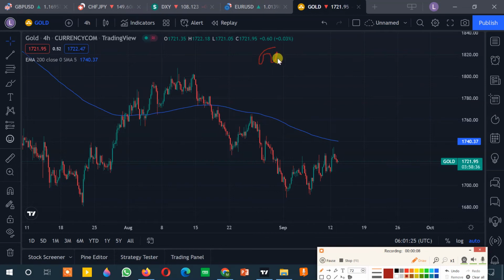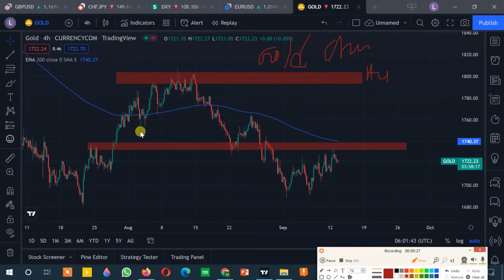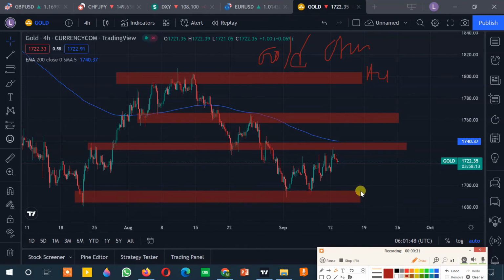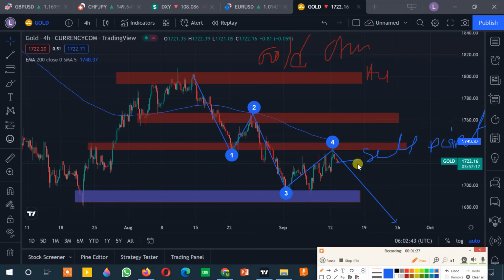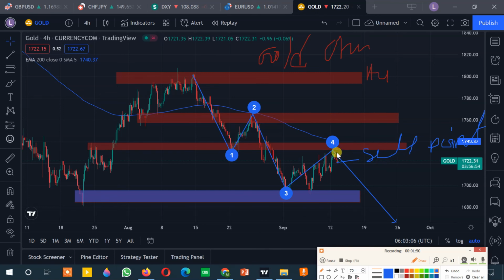GOLD SIGNAL/Forex Signal/Live forex Market Analysis/Live forex Market Forecast